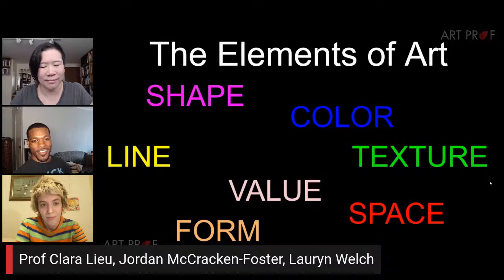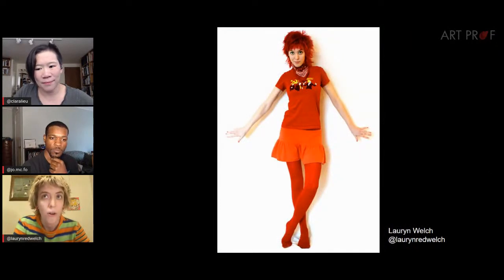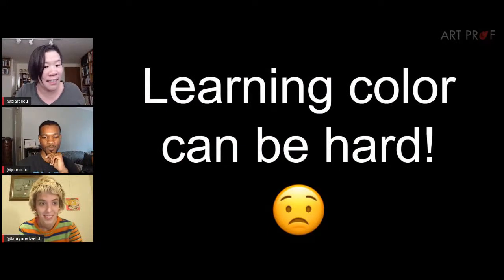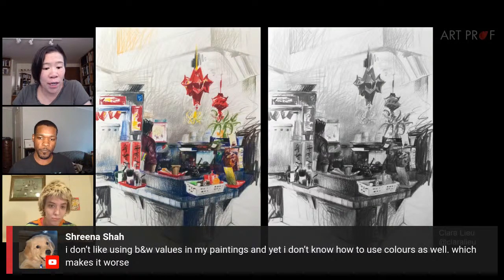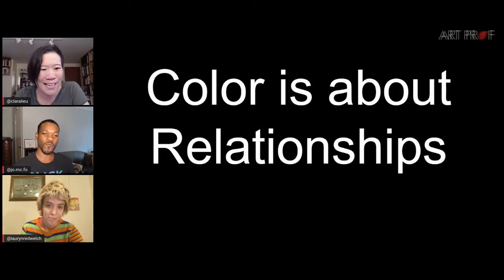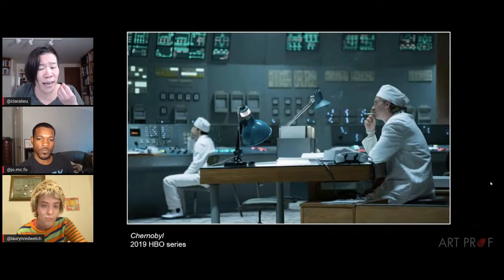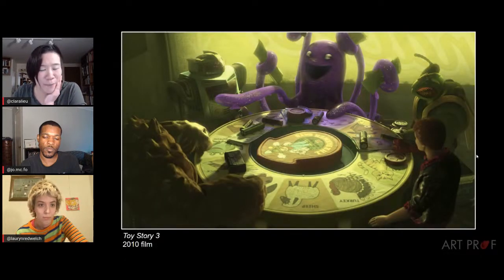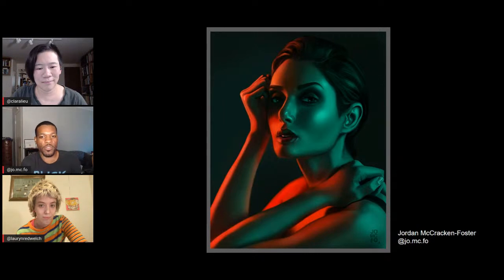Elements of Art: COLOR, Art Fundamentals for Self-Taught Artists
COLOR is one of the Elements of Art that is essential to a work of art. Here is an overview of the various components of color to be considered: saturation, value, contrast, complementary color pairs, warm & cool colors, and more. This video provide examples of contemporary art and images from art history where texture plays an integral role.  Discussion led by Art Prof Clara Lieu and Teaching Artists Lauryn Welch and Jordan McCracken-Foster

ARTISTS & BOOKS MENTIONED IN THE VIDEO
Interaction of Color, Josef Albers

• Portfolio critiques
• Artist calls

• Pro development
• Portfolio critiques